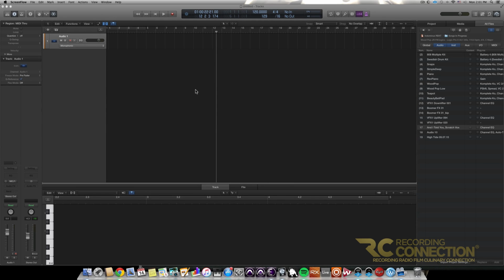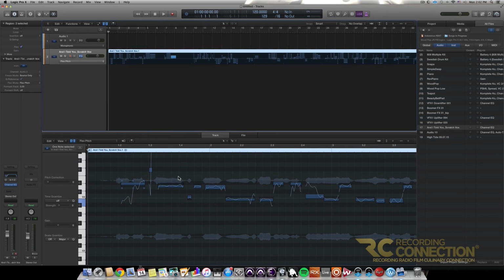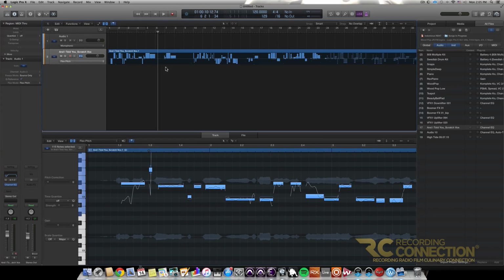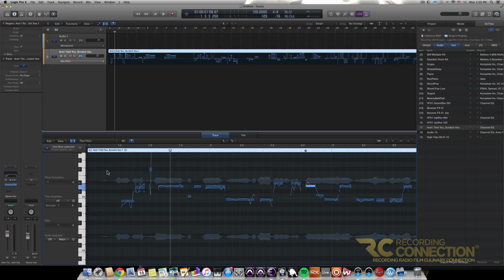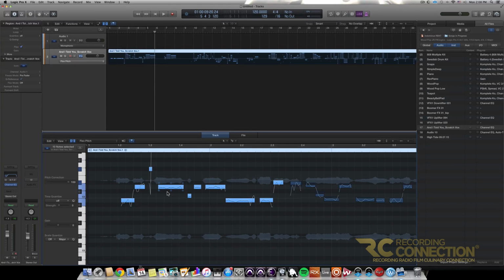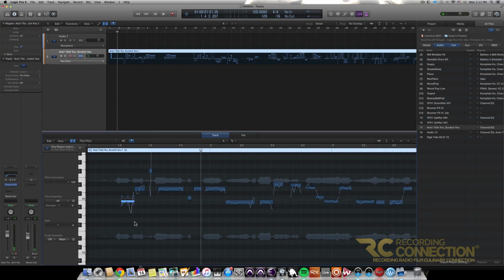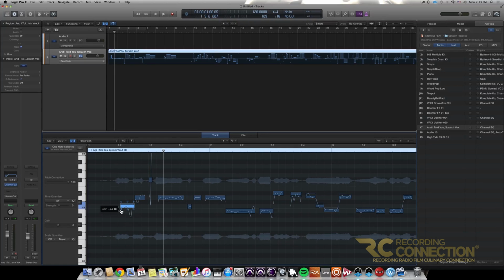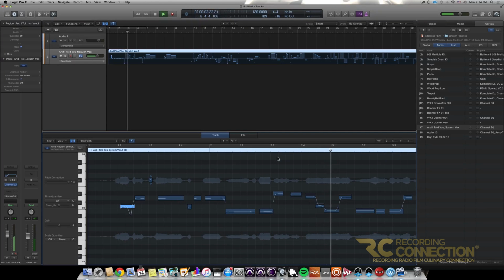Recording Connection - Flex Time in Logic Pro X